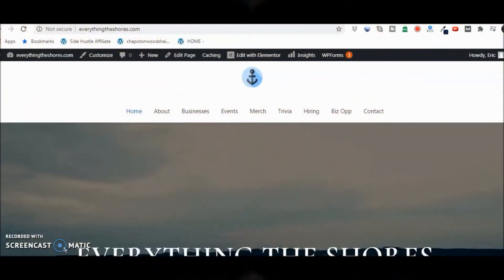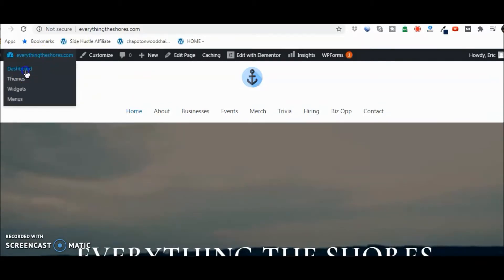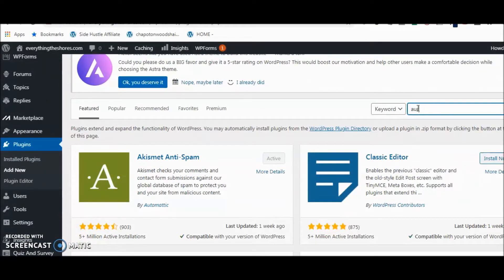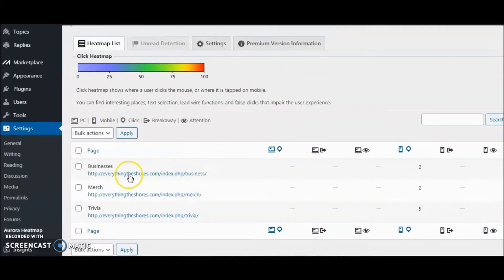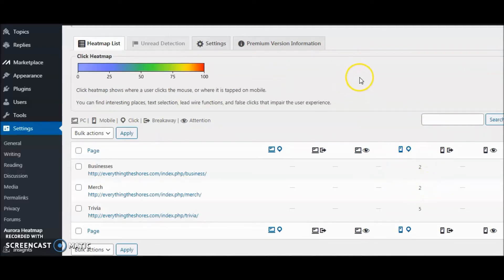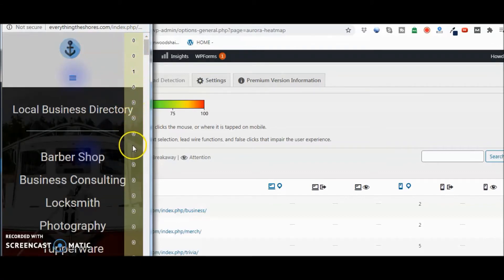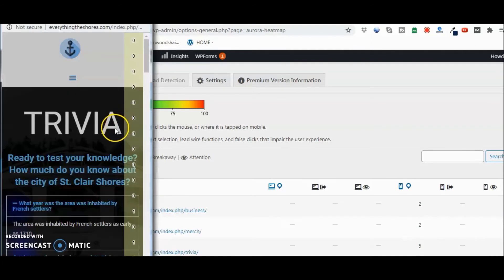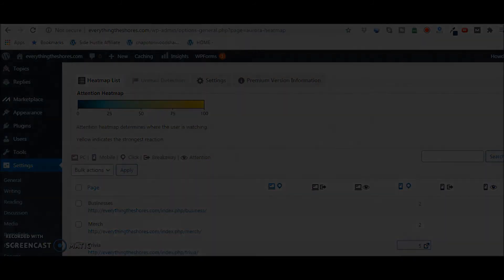The Aurora Heatmap Plugin For WordPress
Plugins give your site functionality. Plugins help you do different things in order to run a smoother website. The Aurora Heatmap plugin will give you a clearer picture of where your visitor is clicking. This is great to know in the case you may want to add a hyperlink on pictures or add a something to a hot area.